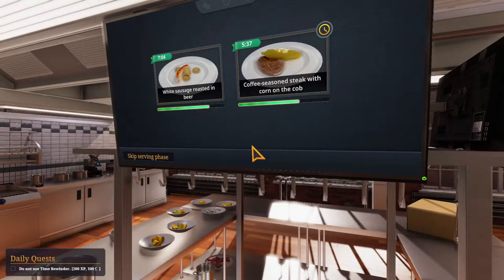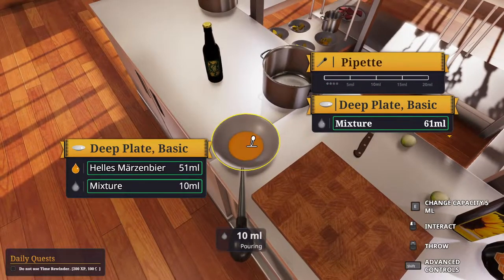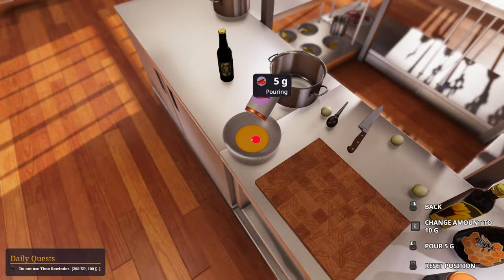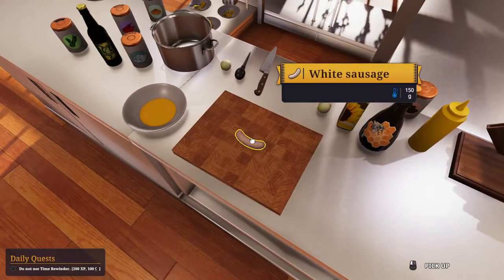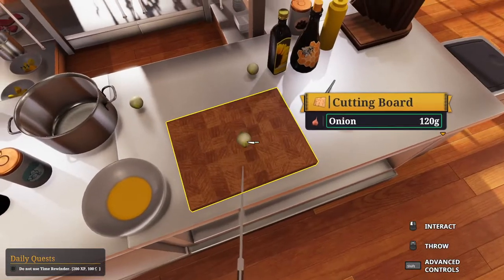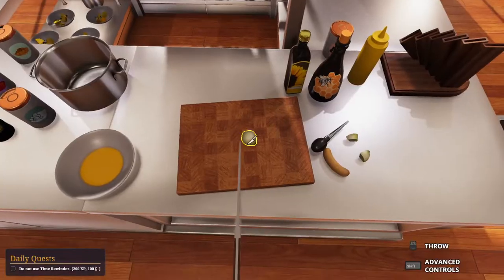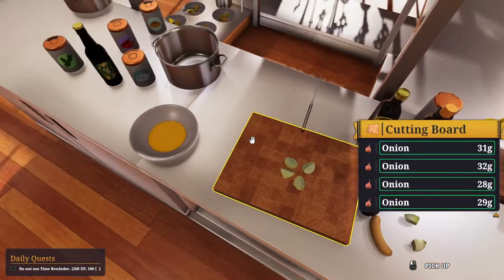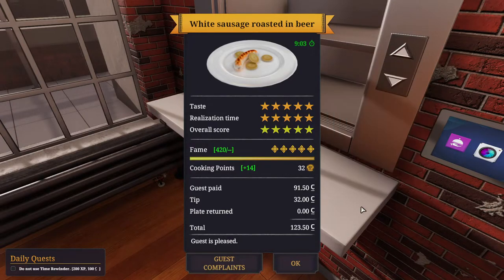Cooking Simulator EP274: [5-Stars] White Sausage Roasted in Beer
Cooking Simulator EP274: [5-Stars] White Sausage Roasted in Beer (BBQ Recipe Pack)
(Missing Steam Achievement)

Not too bad, just a bit of cutting issues.  This is the calm before the storm that is next episode. 😅